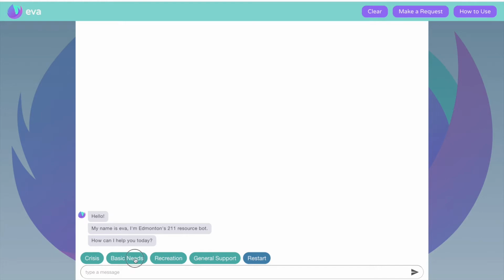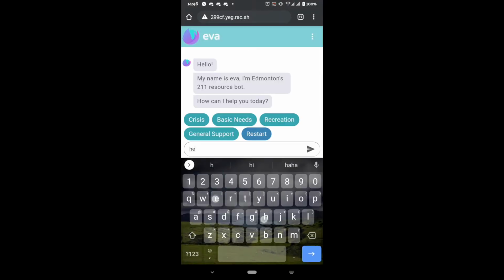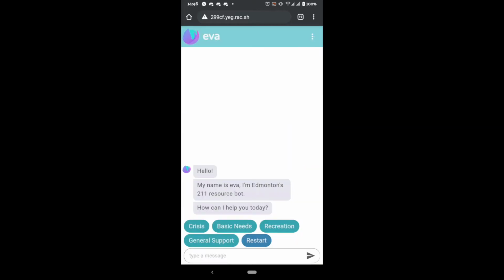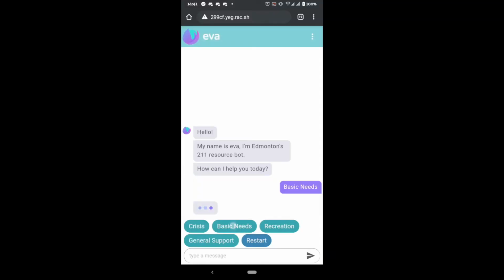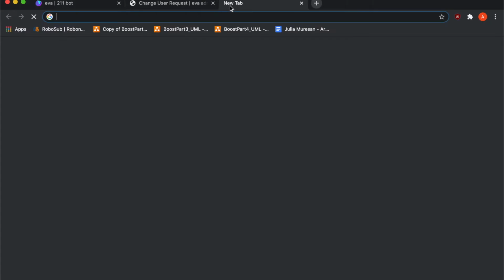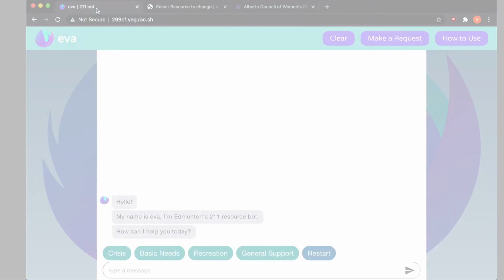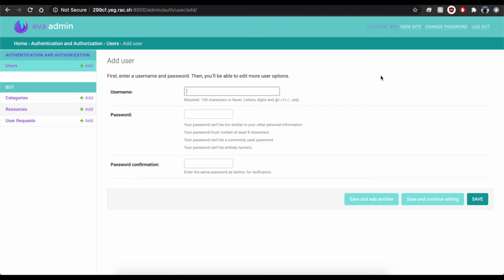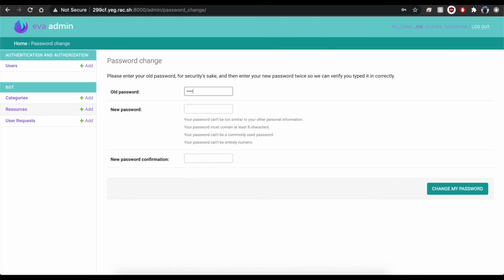eva: Edmonton’s 211 Resource Bot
U of A CMPUT 401 Project - Fall 2020
Team: Andreea Muresan, Bianca Bitting, Bryce Nguyen, Debangana Ghosh, Robert MacGillivray, Yuhang Xie
TA: Daniel Chui